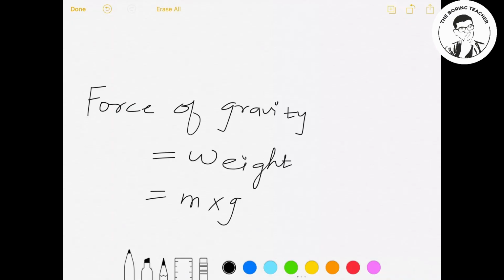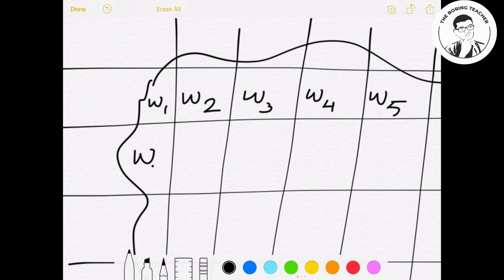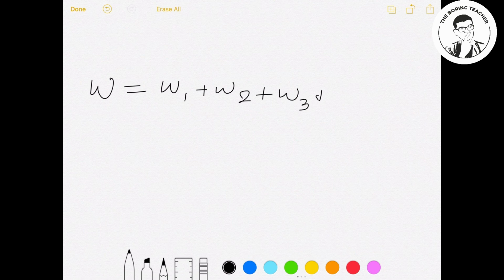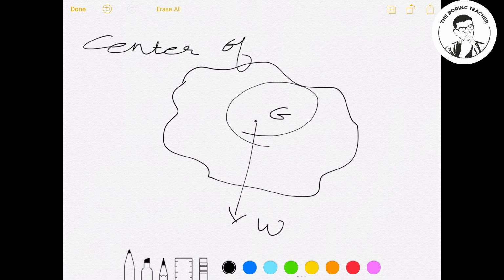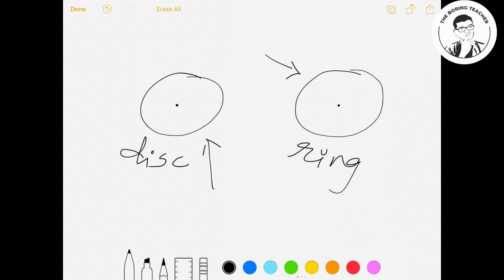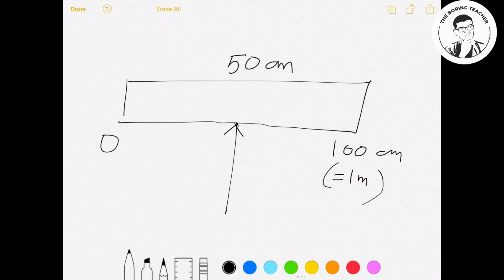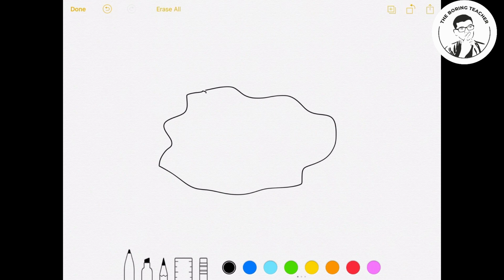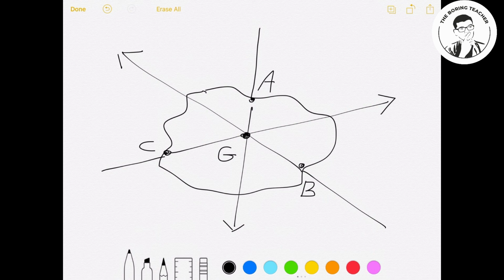Center of Gravity | Force | ICSE Class 10